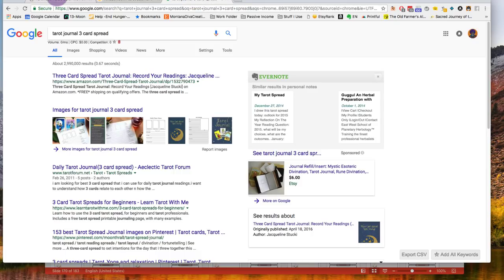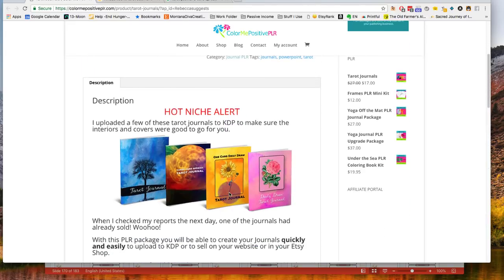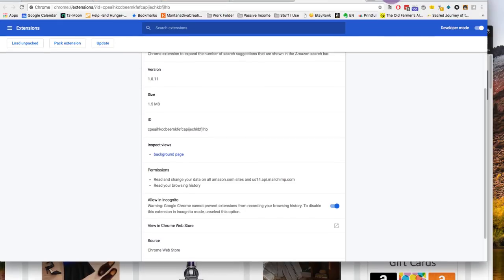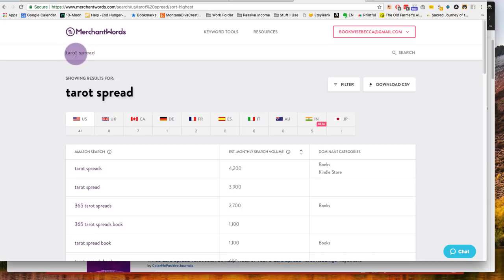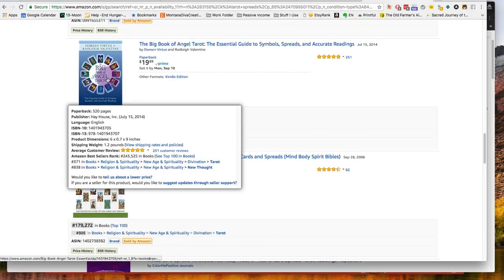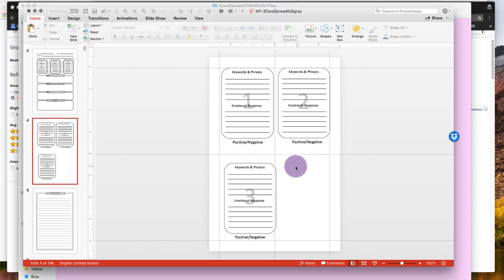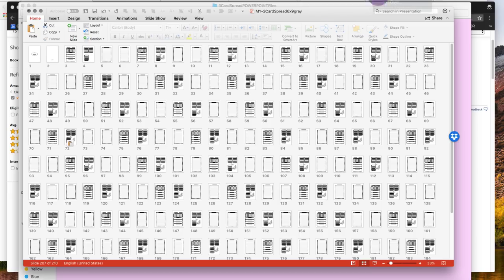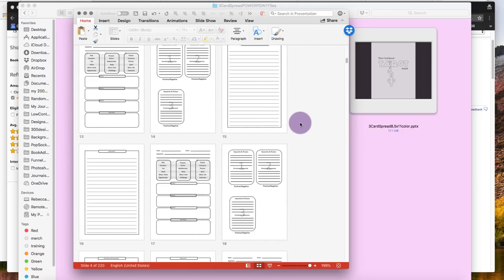Hot Niche Research for Low Content Books- Tarot Journals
If you're interested in creating low content books, then you won't want to miss this video! In this tutorial, we'll show you how to research hot niches for your KDP books, specifically focusing on tarot journals. This niche is perfect for beginners and can be highly profitable, so don't miss out on our tips and tricks for researching successful low content books. Start making money on KDP today with our niche research strategies!

Grab these wonderful templates for Tarot Readings.
The New Age NICHE is HUGE..

How Do I Research and Alter Them

I show a little more about how I use my
research to help me decide how to alter my purchased templates

I also give you a peek inside of my mind as I decide how
to make changes to a purchased template

Don't have these YET

Below is a link to some Tarot Journals that can be customized to put on Amazon, Etsy or any platform or to use for yourself.

Join me on my Journal creation journey.

If you would love to learn how to make Low Content Books for Amazon, such as Journals or Noteboooks and more come grab your copy today.

0:00 - Introduction to the Three-Card Spread
0:11 - The Process of Buying a Journal Interior
0:33 - The Importance of Grayscale Options in Journal Selection
1:06 - Understanding the Sales Page and its Features
1:20 - Differentiating Your Journal in the Market
1:45 - The Process of Purchasing and Downloading a Journal
1:55 - Researching the Popularity of Turo Journals on Amazon
2:10 - The Benefits of Searching in an Incognito Window
2:33 - Utilizing Chrome Extensions for Keyword Research
3:12 - Managing Extensions for Incognito Browsing
3:59 - Exploring Turo Journal Search Results on Amazon
4:27 - Analyzing the Competition for Three-Card Spread Journals
4:59 - Using Google for Additional Keyword Research
5:36 - Deciding on the Title for Your Book Based on Keyword Research
6:16 - Using Merchant Words for Keyword Research
7:02 - Narrowing Down Search Results on Amazon for Better Analysis
7:48 - Deciding on Keywords and Titles Based on Amazon Search Results
8:13 - Considering Additional Content for Your Journal Based on Keyword Research
9:55 - Exploring the Contents of Your Purchased Journal Package
10:44 - Understanding the Different File Types in Your Package
11:38 - Ready-to-Upload PDF Files in Your Package
12:01 - Differentiating Your Book by Customizing the Interior Layout
12:37 - Understanding the Repetitive Pattern in the Journal Layout
13:23 - Introduction to Journal Design
13:55 - Focusing on Key Pages for Design
14:08 - Importance of Guide Alignment in Design
14:46 - Understanding the Constraints of Print Platforms
15:10 - Different Ways to Adjust Design Components
15:51 - Importance of Saving Your Work Regularly
16:07 - Break Point: Preparing for Next Steps
16:28 - Adjusting the Journal Layout
17:21 - Converting the Journal into a Weekly Card Spread
18:29 - Making Changes and Adjustments in the Design
19:46 - Adding Information About Weeks in the Journal
20:43 - Planning the Layout of the Journal Pages
22:13 - Exploring Different Titles for Your Journal
23:00 - Identifying Opportunities in the Marketplace
23:39 - Using Keywords for Market Research
24:00 - Differentiating Your Book from Others in the Market
24:44 - Considering Changes to Enhance User Experience
25:30 - Drawing Inspiration from the Marketplace for Your Design
26:09 - Adding Unique Features to Your Journal